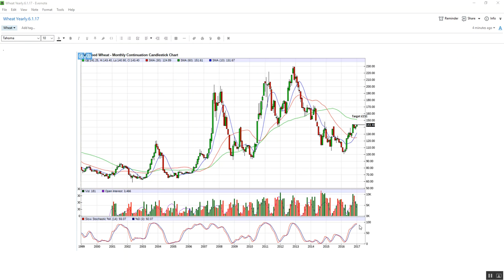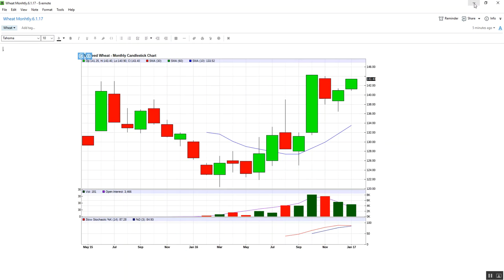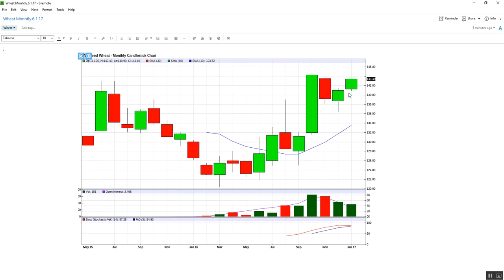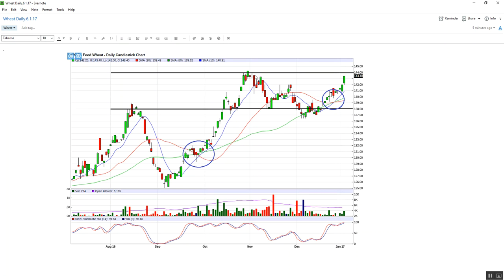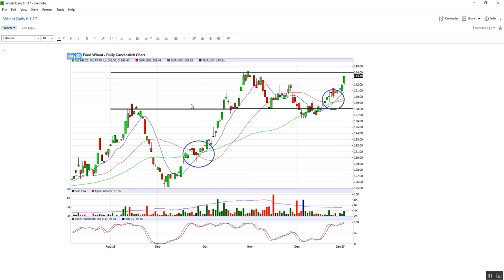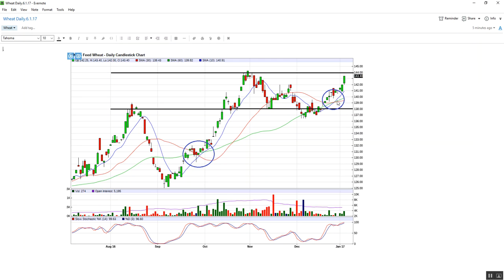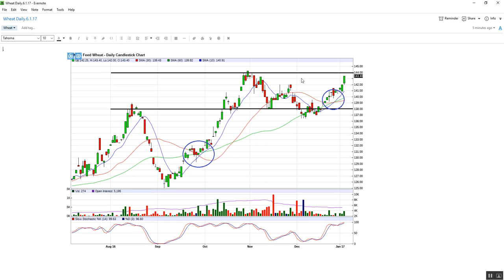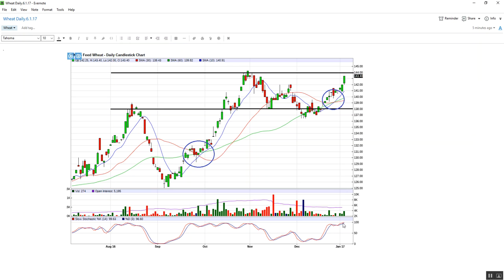Wheat Market Report.6.1.17